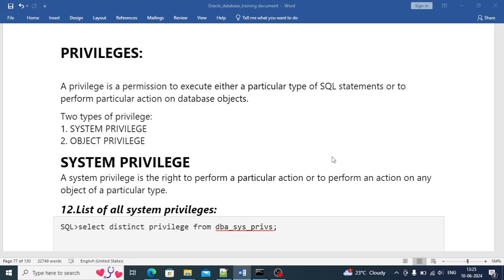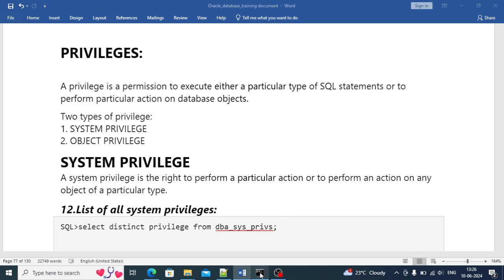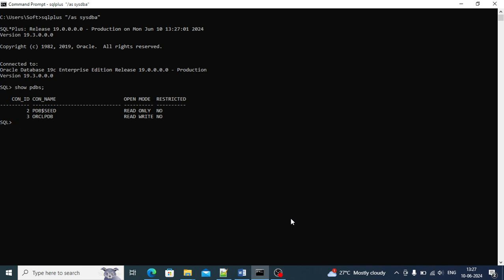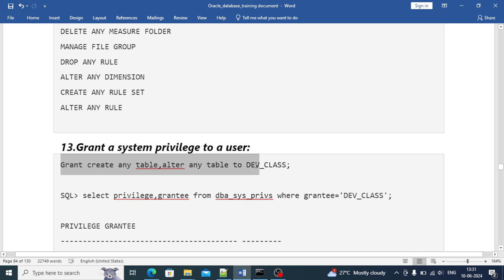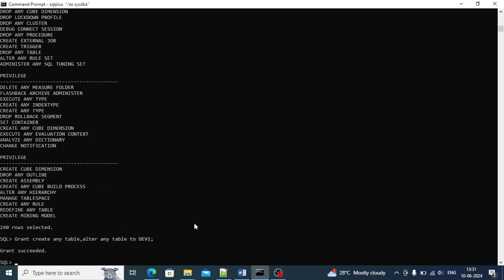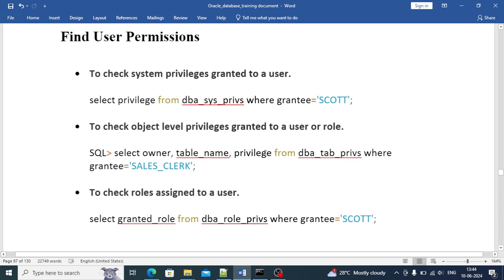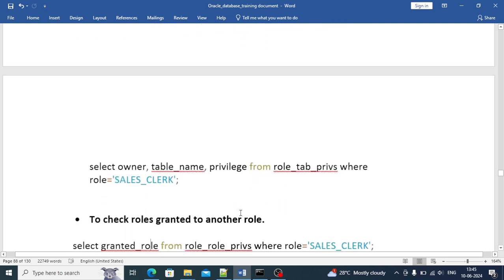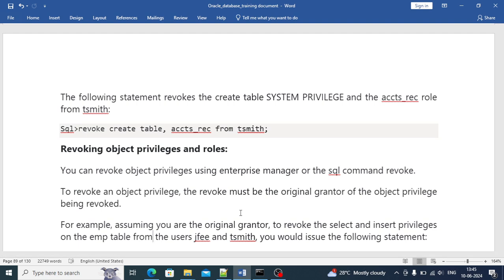Oracle User Privileges DBA activities | Part 3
Oracle User Privileges related DBA activities
oracle database user management

Hi All,

I have 8 years of experience in multiple MNC companies as Oracle Database Administrator.
Please watch my video I am going to share all importance information related to Oracle and other databases and
providing complete playlist on oracle database and going to cover full course training on oracle database on YouTube.
I am Oracle DBA Resource with 8 years of experience in IT industry.

Regards,
Saurabh